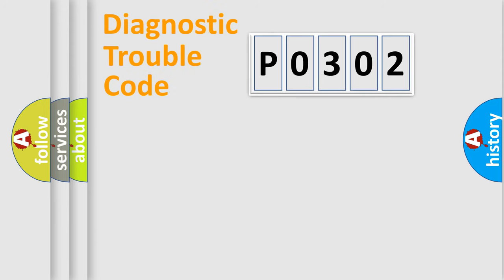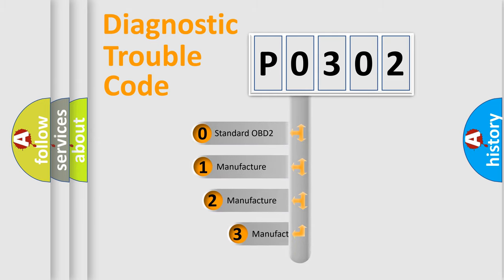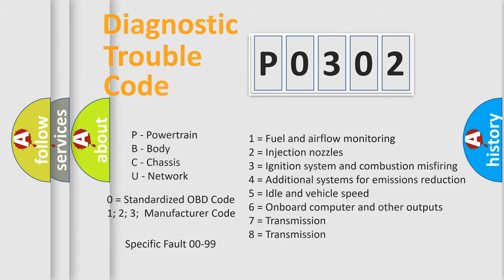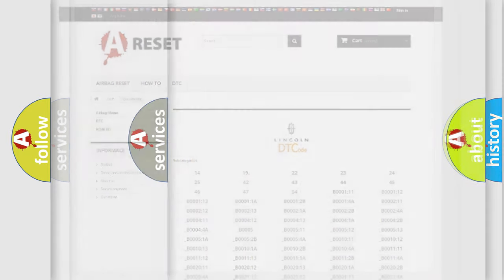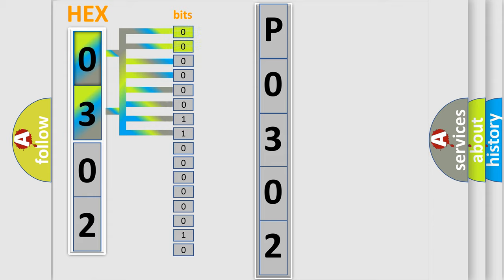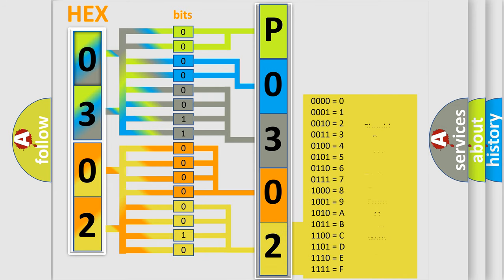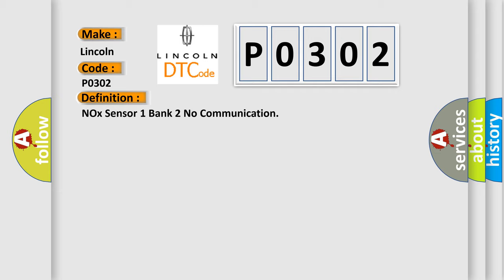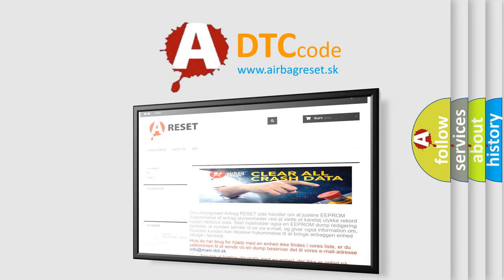DTC Lincoln P0302 Short Explanation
Contents:
0:21 Basic DTC analysis according to OBD2 protocol standard.
1:48 Insight into programming
2:58 A diagnostically understandable description of the Diagnostic Trouble Code
3:05 Basic error definition

Make
Lincoln
Code
P0302
Definition
NOx Sensor 1 Bank 2 No Communication
Description
Time after ignition on  gt  500 mSec   Battery voltage between 95 and 165 V